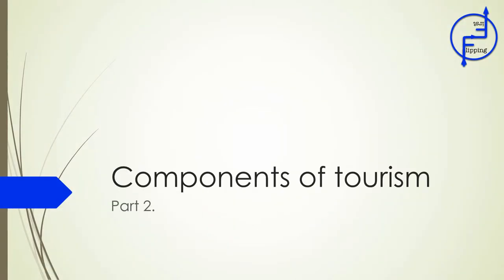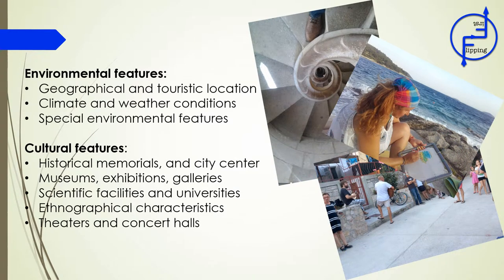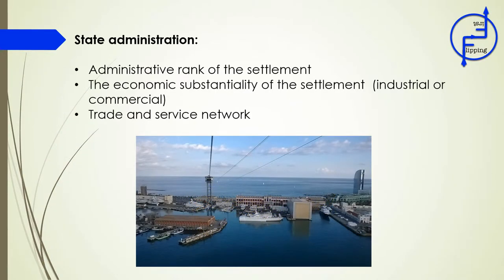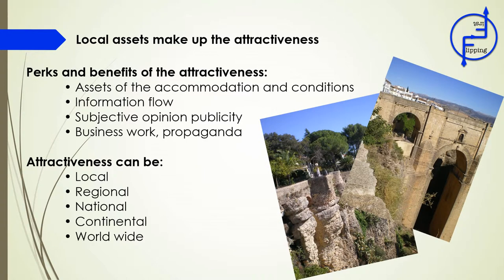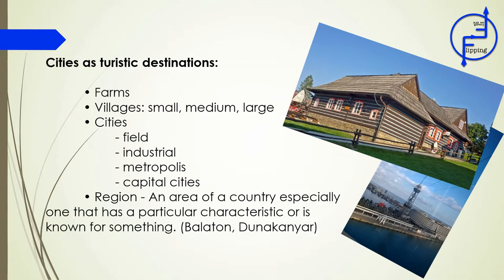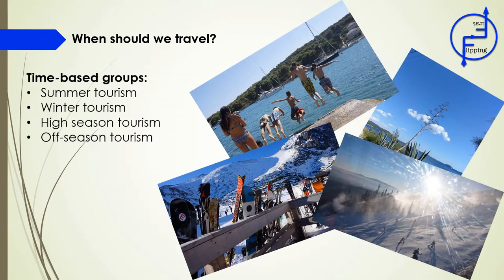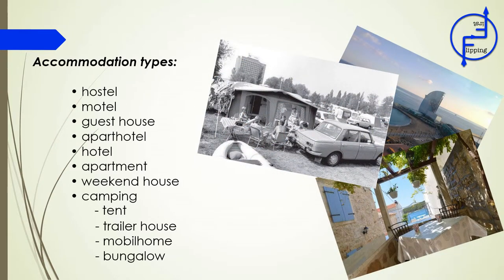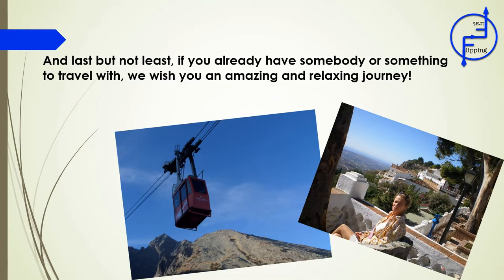Components of tourism II.